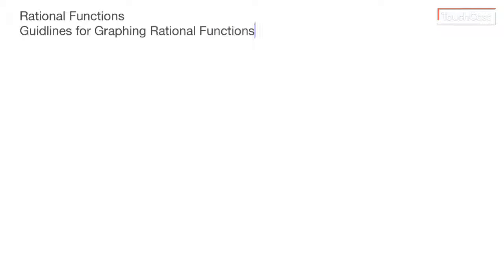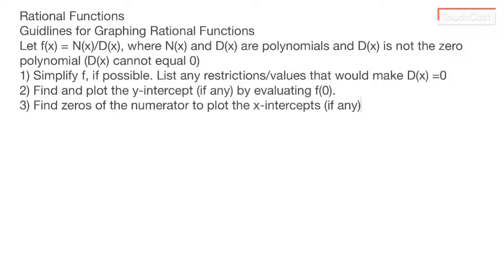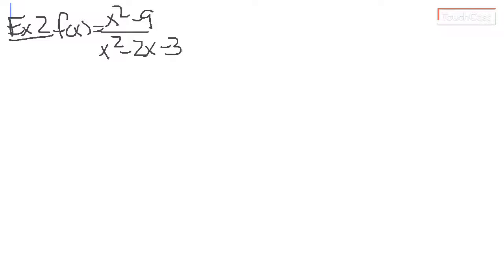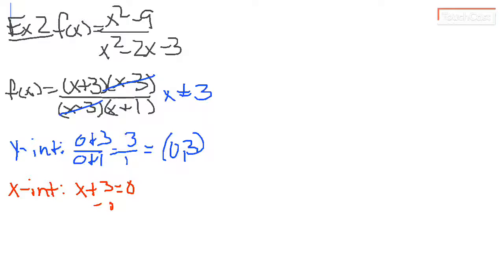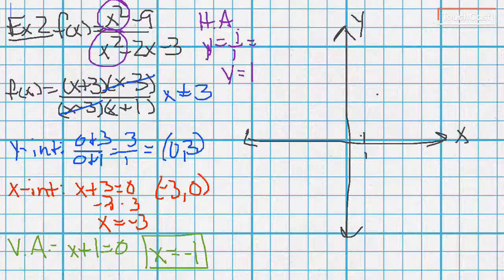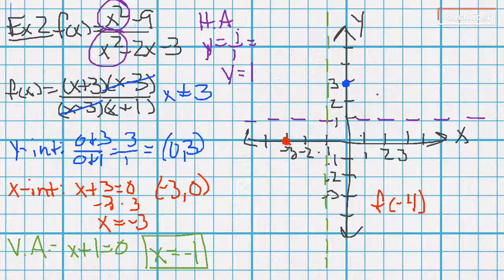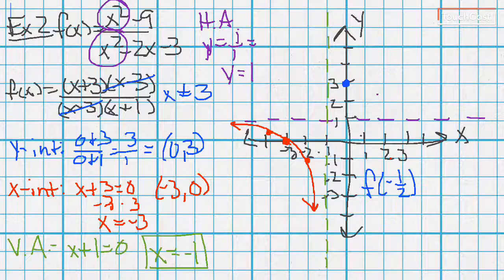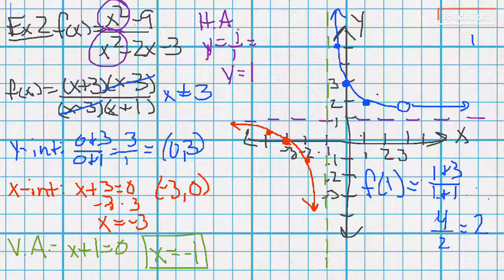Rational Functions part 2